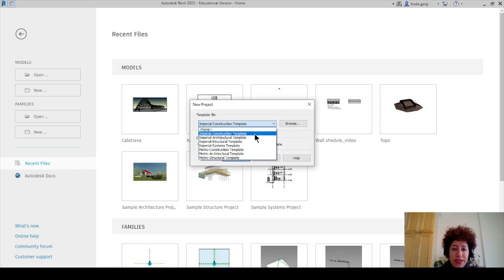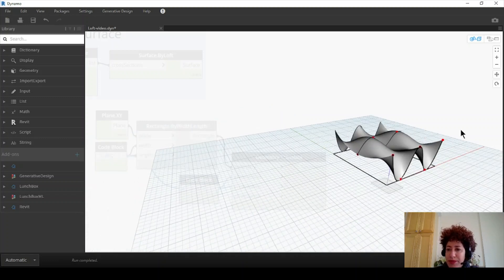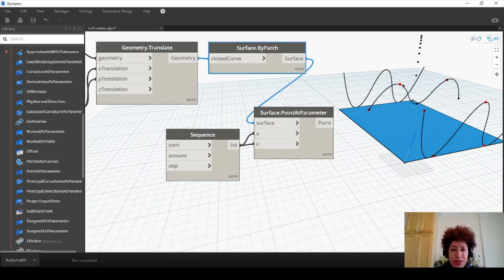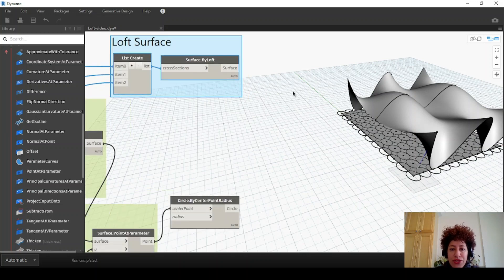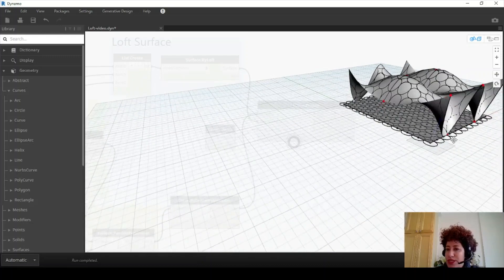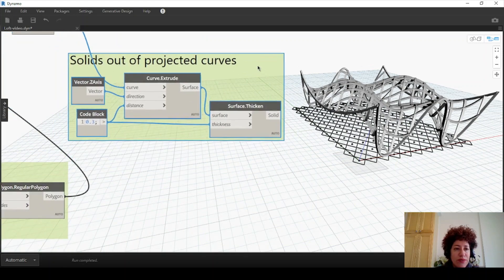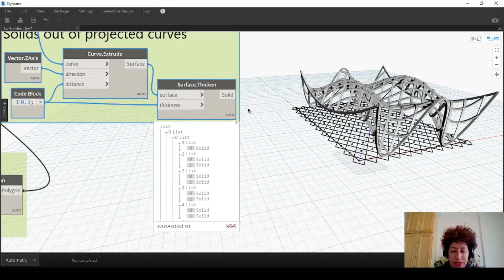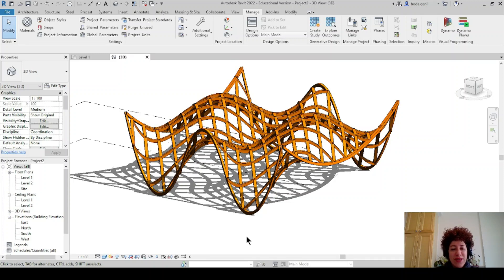Project Curves on Surface, Dynamo, Revit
"This video shows how we can project a set of curves onto a surface in Dynamo, Revit."